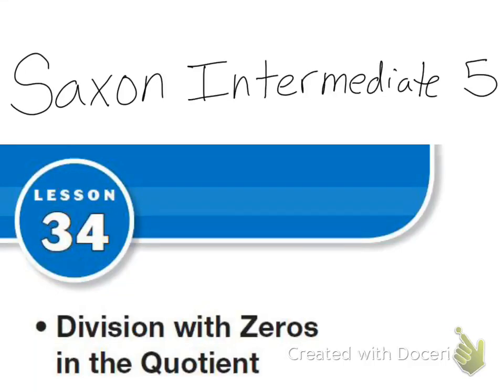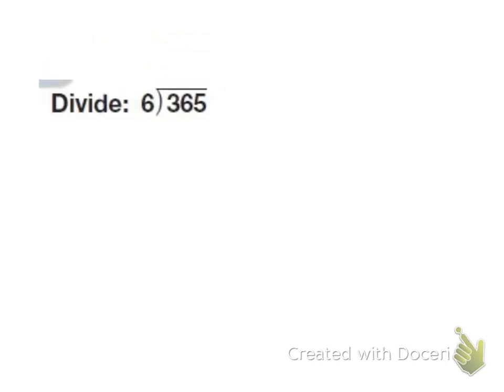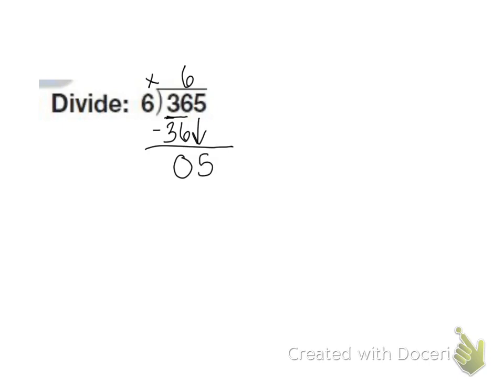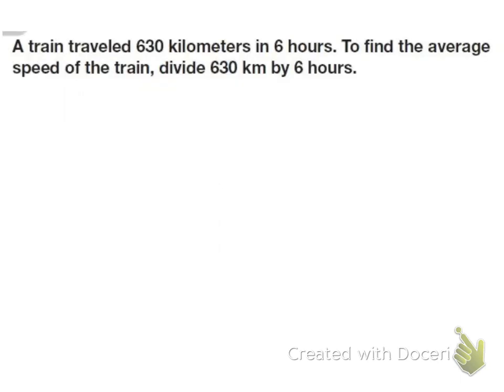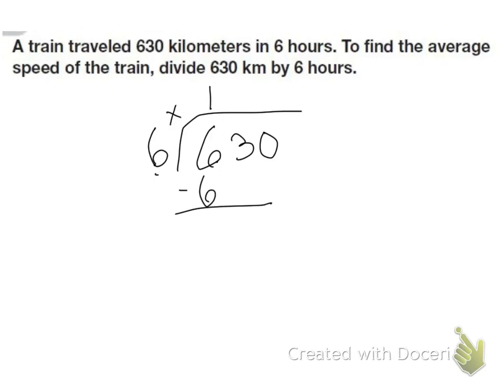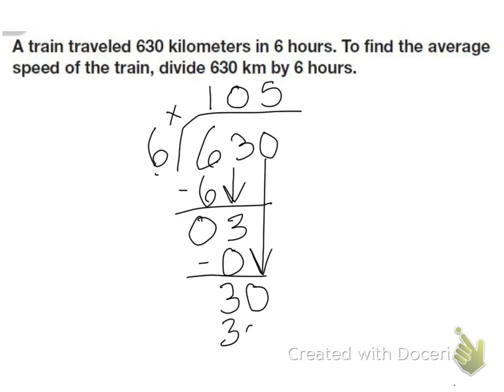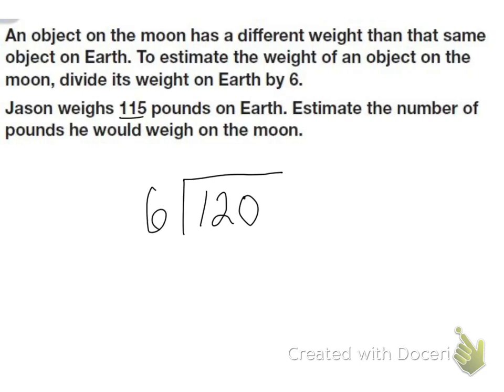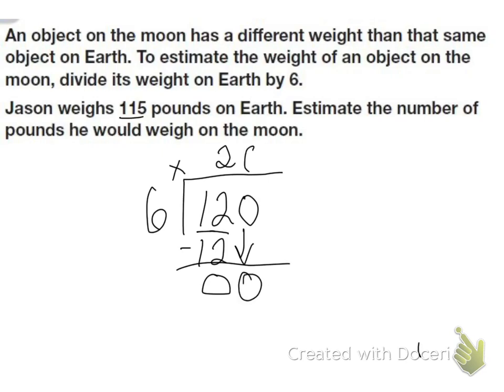Saxon Math Intermediate 5 Lesson 34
Division with Zeros in the Quotient